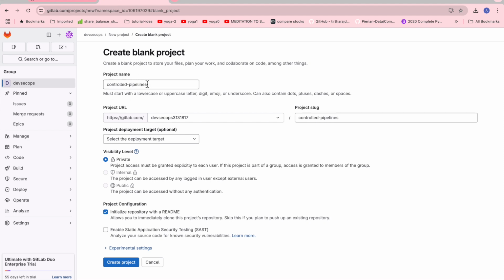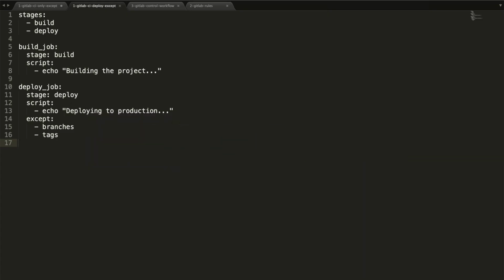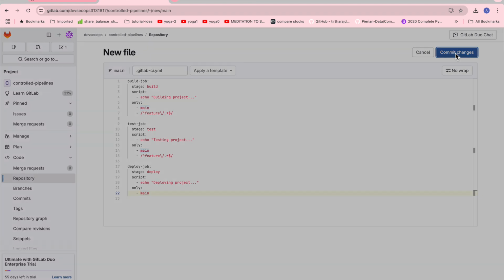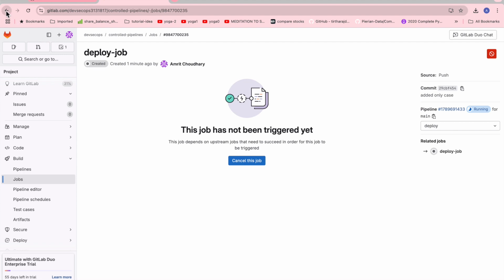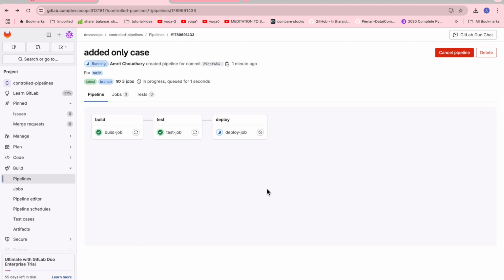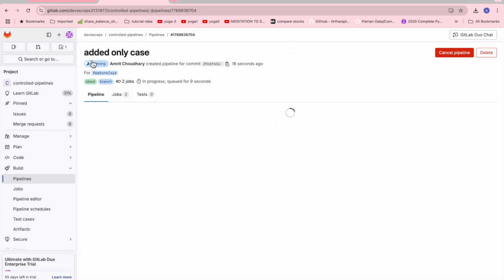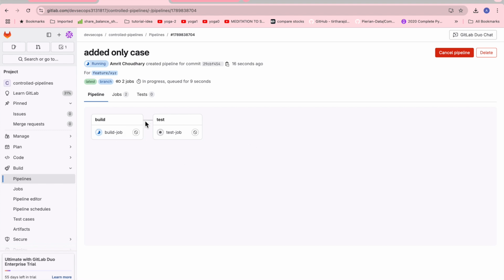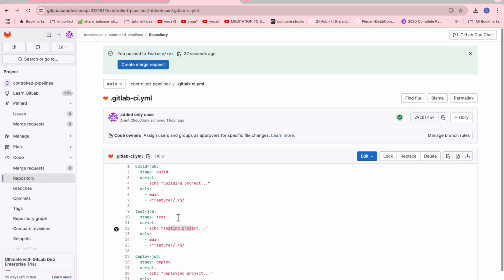How to Run GitLab CI Jobs with Conditional Logic i.e only | Master GitLab CI/CD Pipelines"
In this video, we dive into how to configure GitLab CI pipelines to run jobs only under specific conditions. Learn how to use only and except to control when certain jobs are executed based on branches, tags, or other conditions. This is a powerful way to optimize your CI/CD pipelines and automate repetitive tasks efficiently. If you're looking to take your GitLab CI skills to the next level, this video is for you!